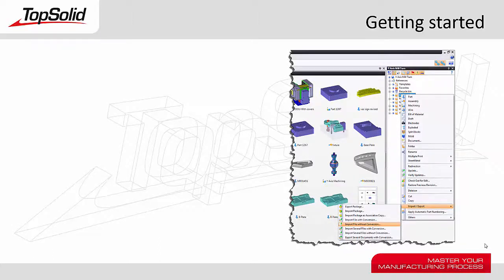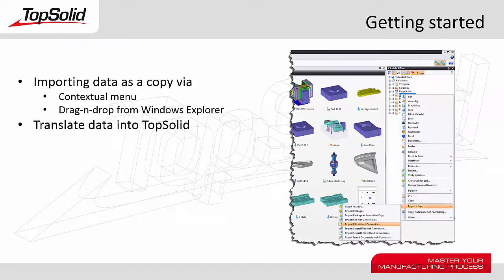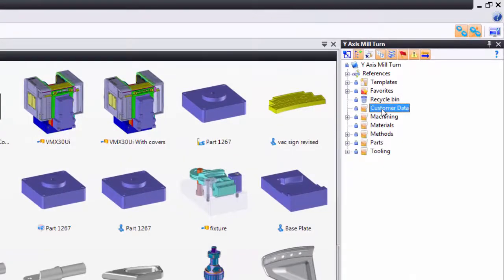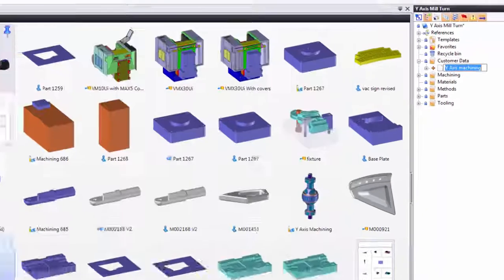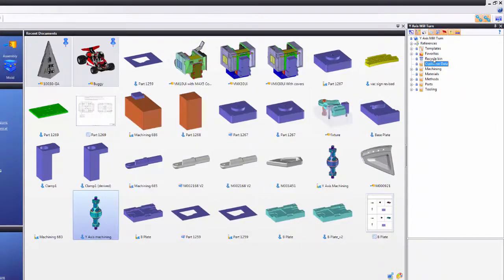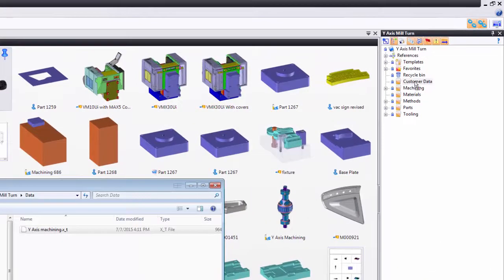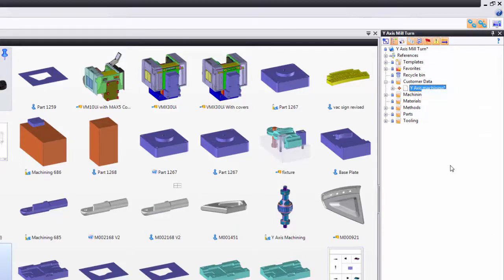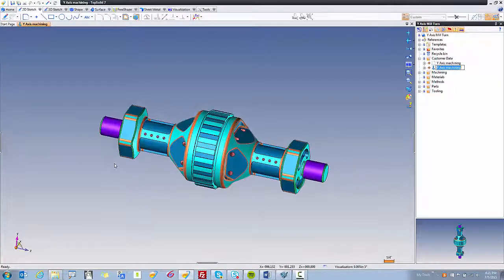Import file without conversion in TopSolid 7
This video tutorial will show you how to import data as a copy into a TopSolid 7 Project.  This shows two different stategies for achieving this. After the data is imported as a copy, you then will learn how to convert the data into a TopSolid file type.